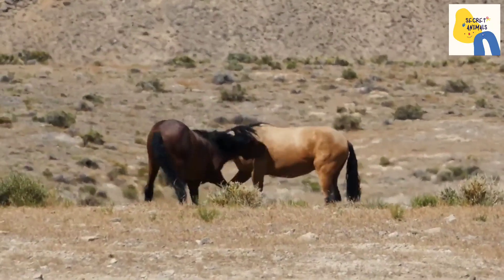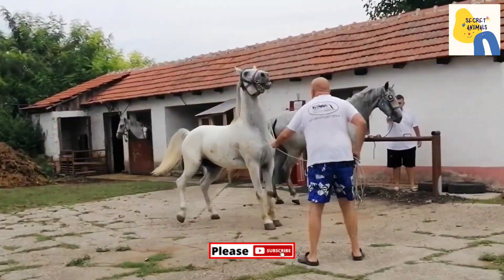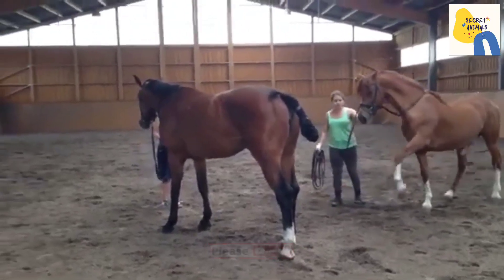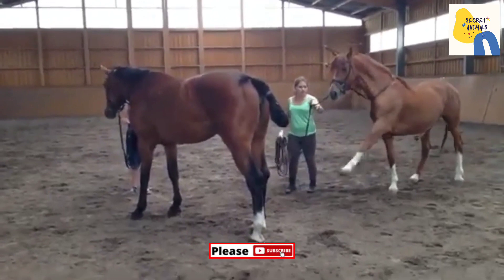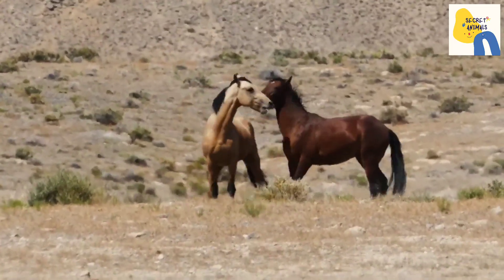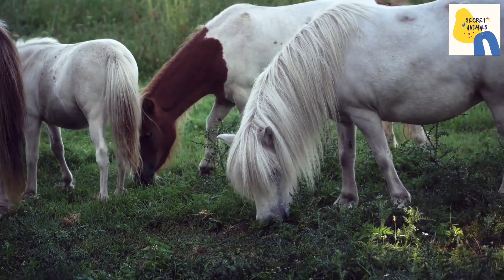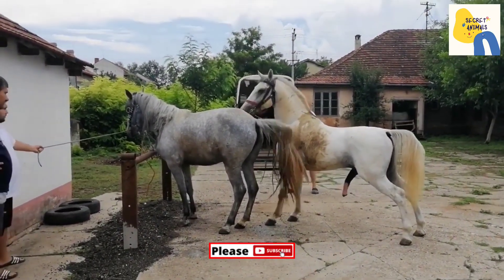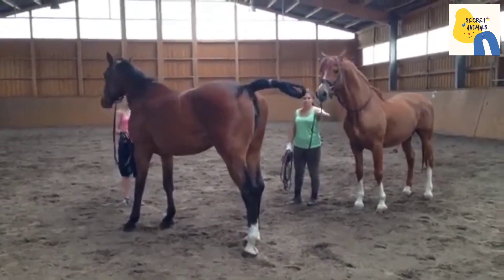Live Cover Mustangs Horse Breeding | Wildlife Extreme |Animal Documentary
Live Cover Mustangs Horse Breeding and Wildlife Extreme, Wildlife Documentary and animal documentary.

Most Mustangs are of the light horse or warmblood type. Horses of draft conformation are kept on separate ranges. The coat color is the full range of colors found in horses. While the Spanish blood has been diluted, many of the horses still exhibit Spanish characteristics.

Horse Breeding and Meeting
 Secret Animals give information for Horse breeding farm and horse breed. We also provide valuable information to take care of your horse and start horse farm.